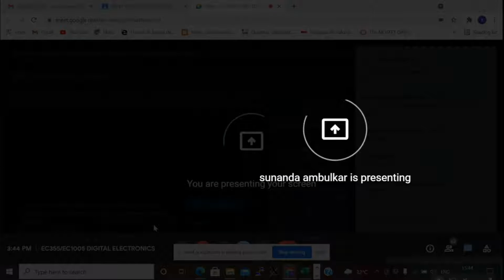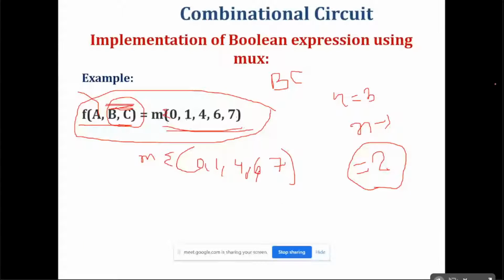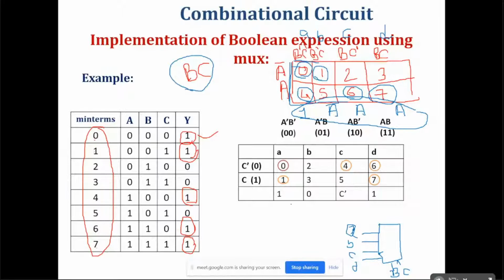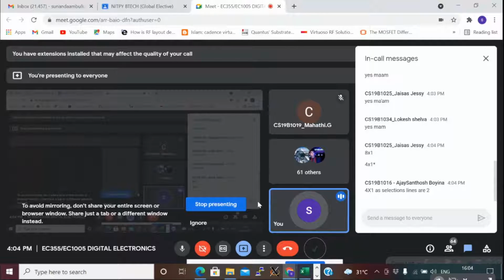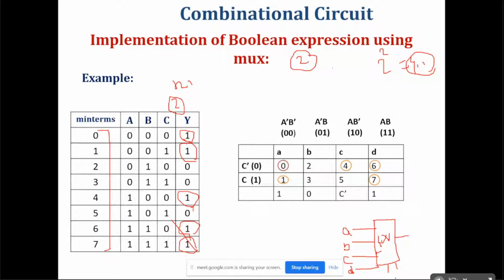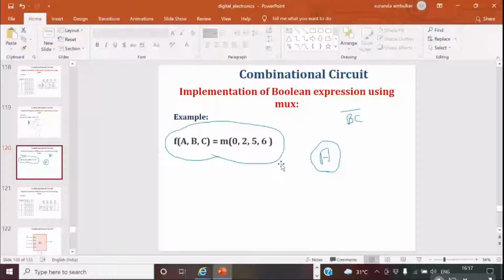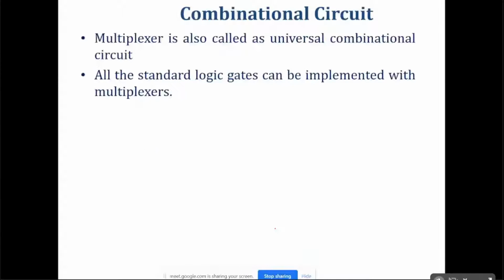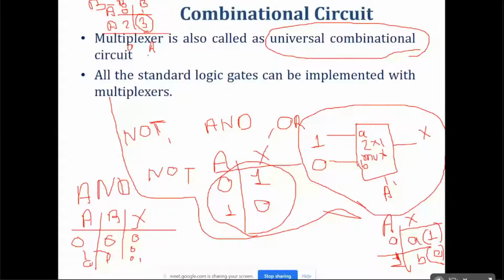Digital Electronics - Class 16